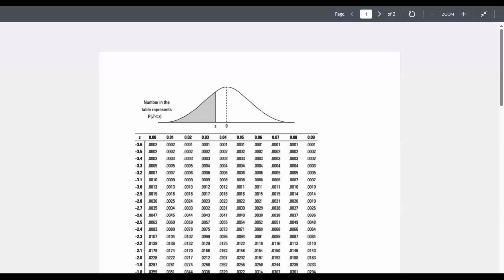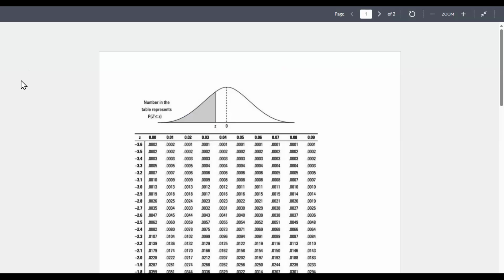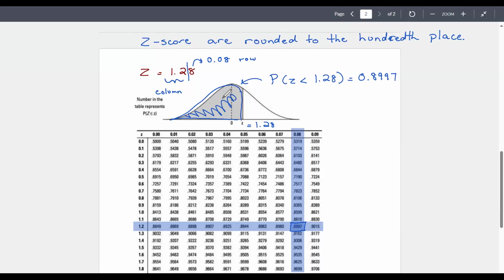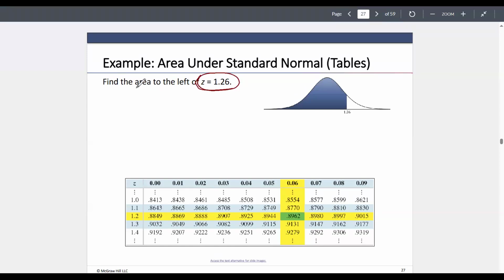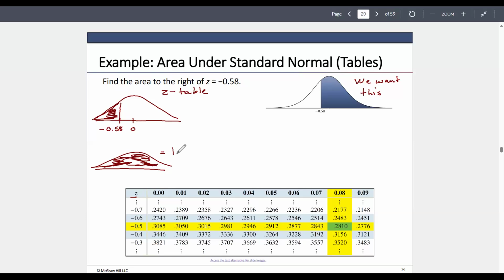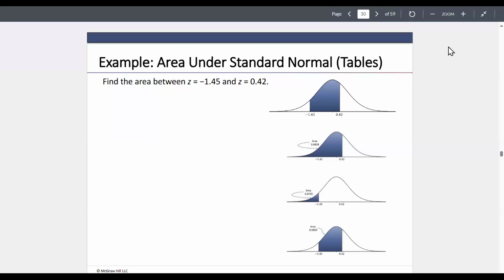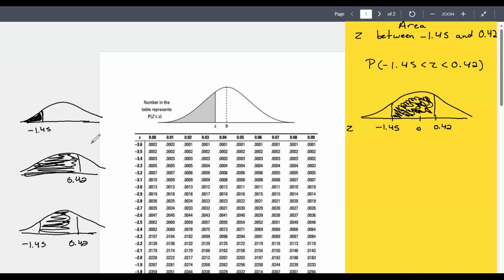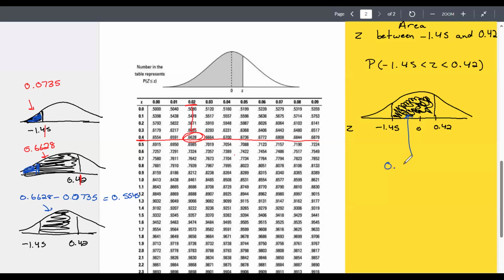Navidi Stats: Section 7.1/7.2 - Using z-Tables